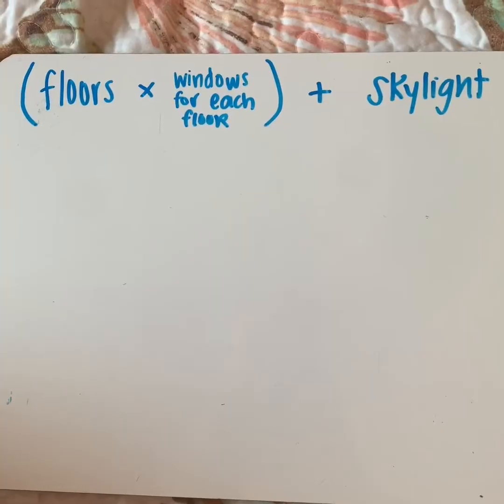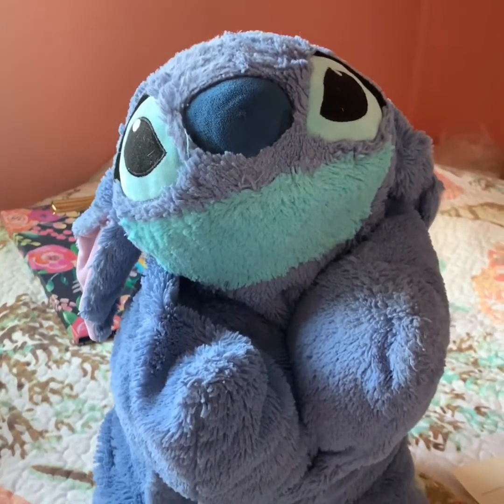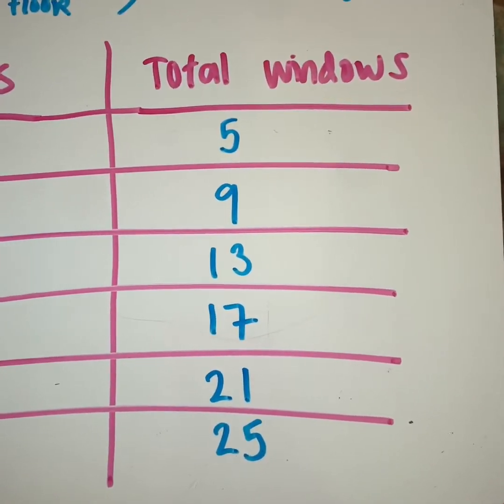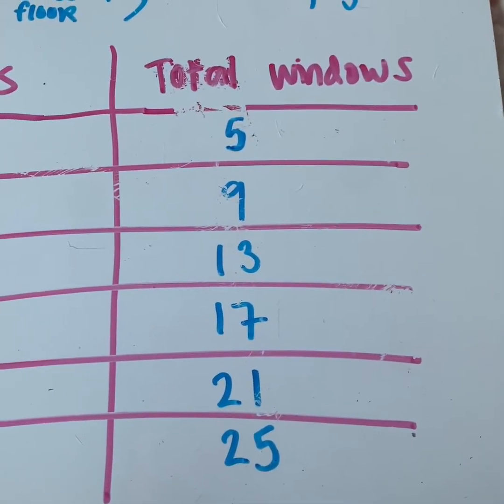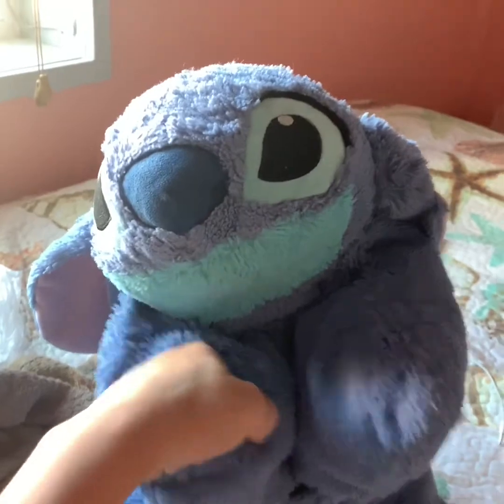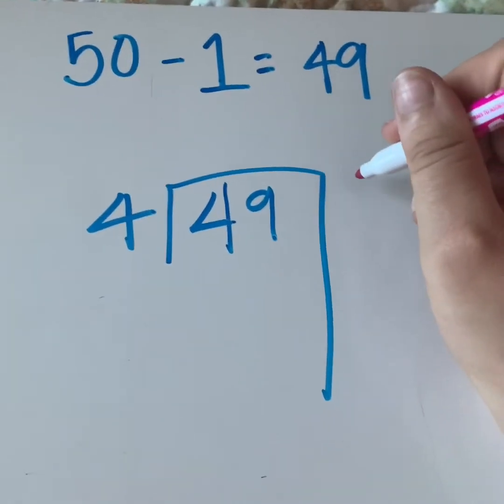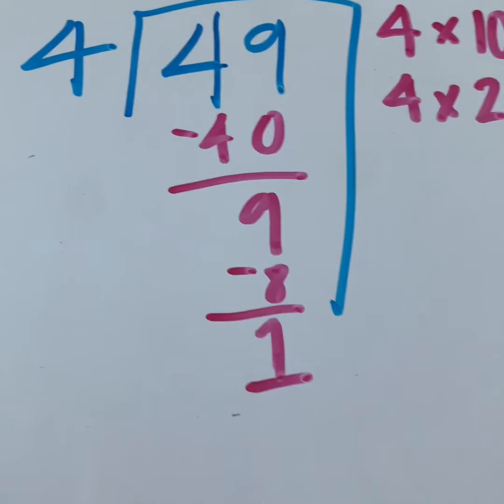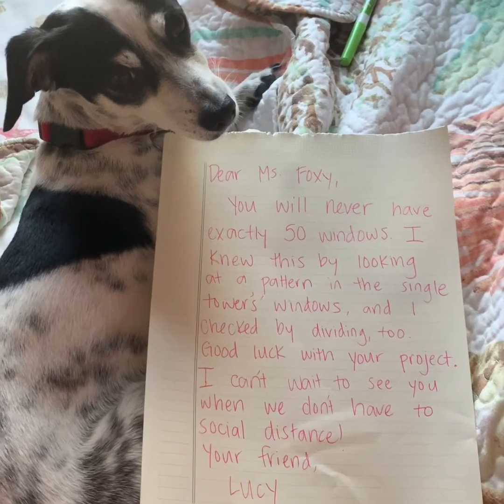Backwards Windows and Towers Problems